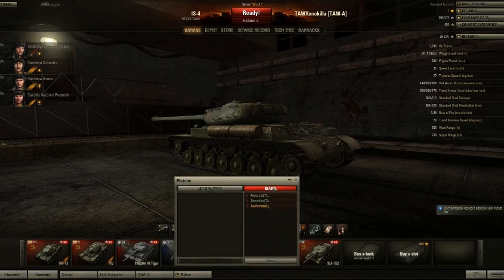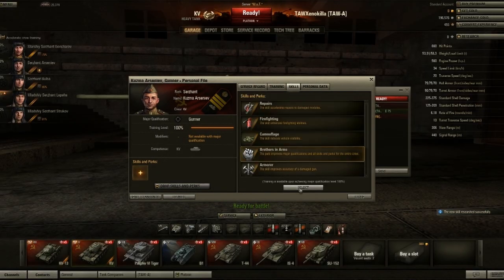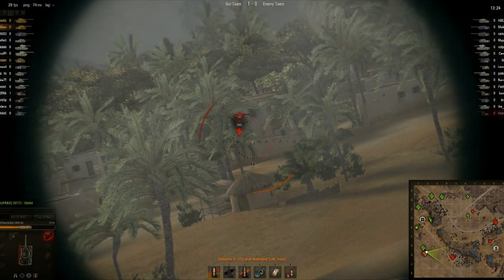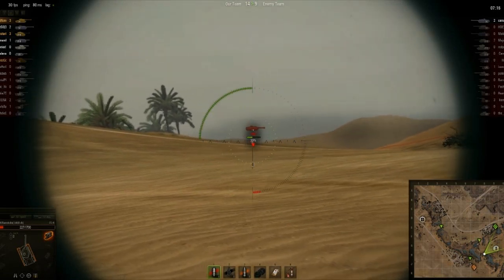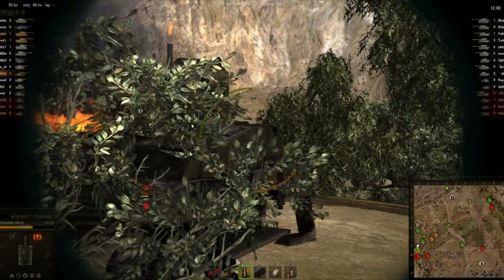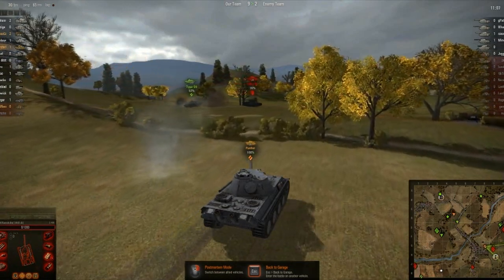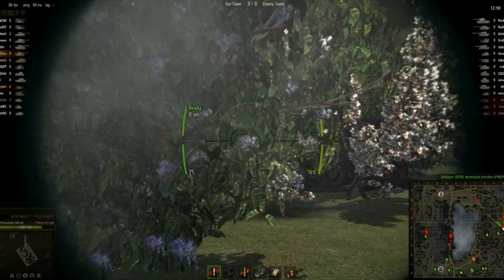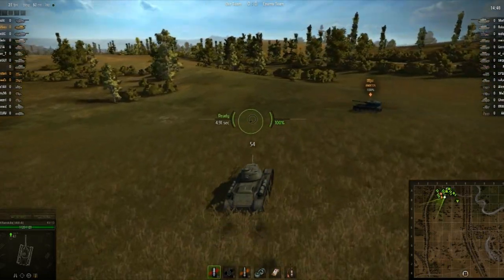World of Tanks. Platoon Battles Feat. Xenokilla, ShmeeCow and Pwnstarlol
Because its been a while that's why.

Greetings! I am Xenokilla of Clan TAW. Here are some of my videos. Thanks to blackened138 for the intro music! (and a friend from the clan for the awesome video)